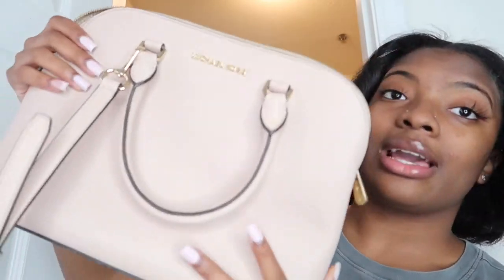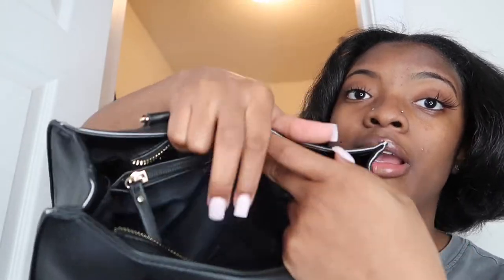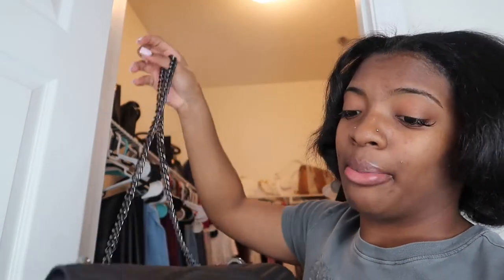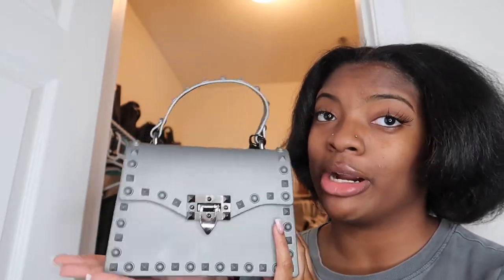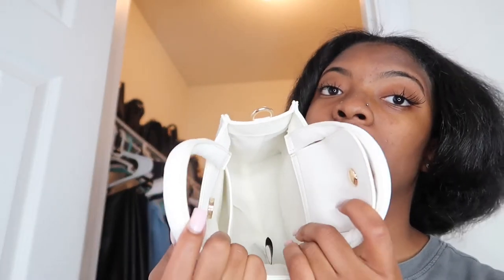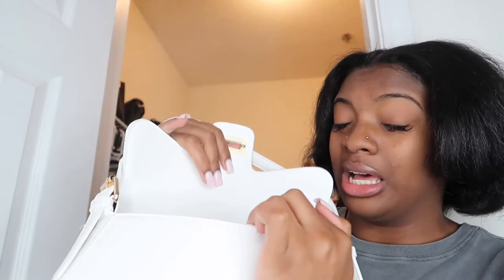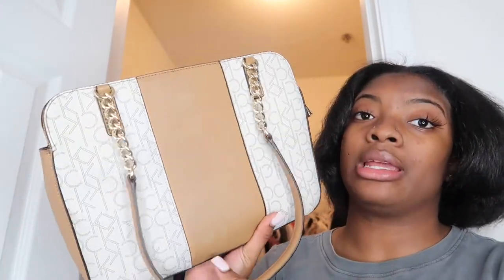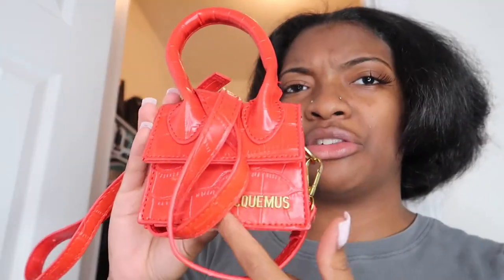My “UPDATED” Purse Collection!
I hope y’all enjoy this video my loves ! ❤️

Age : 20